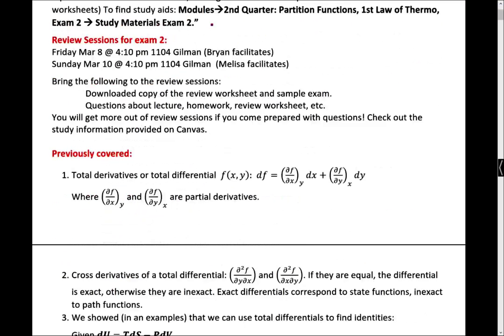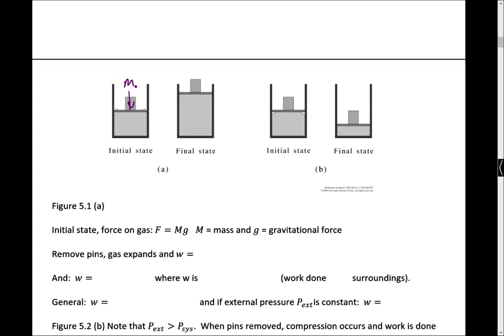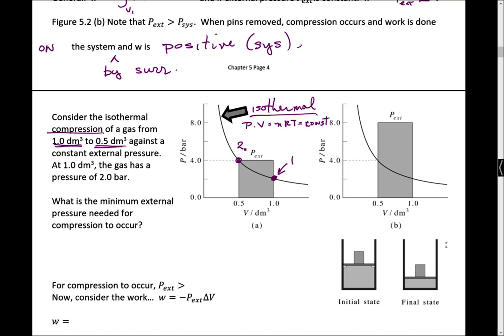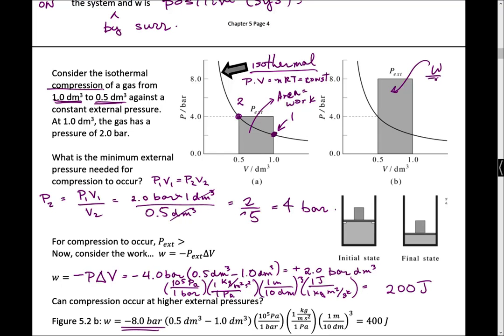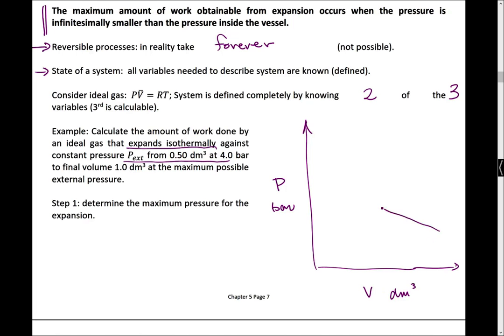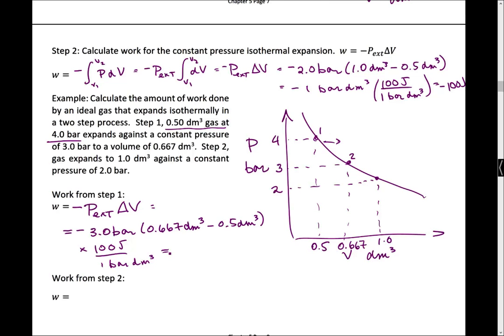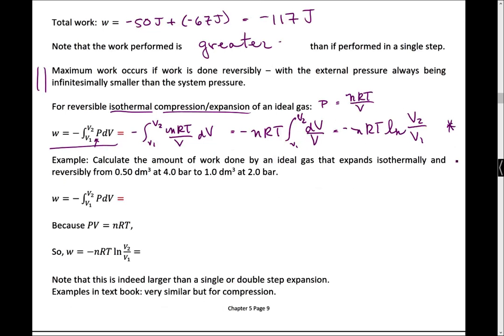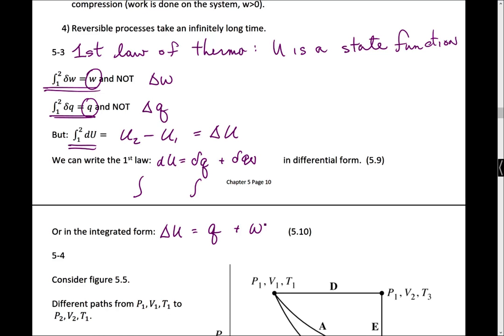Lecture 20 Monday March 4th